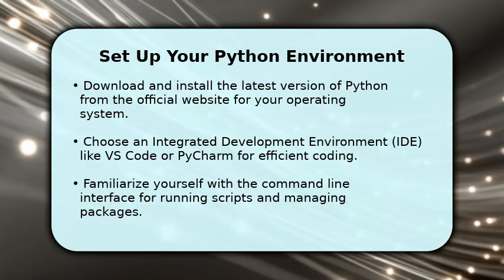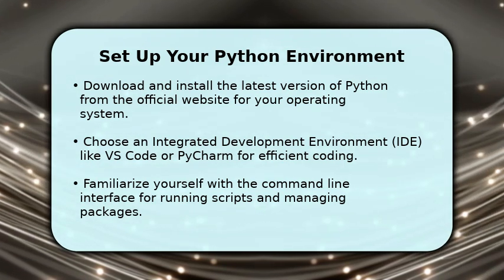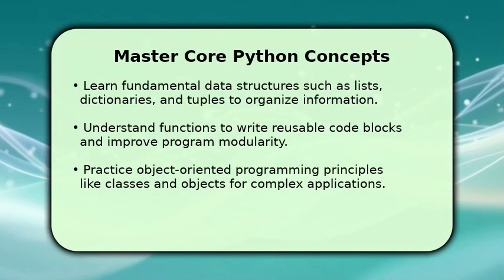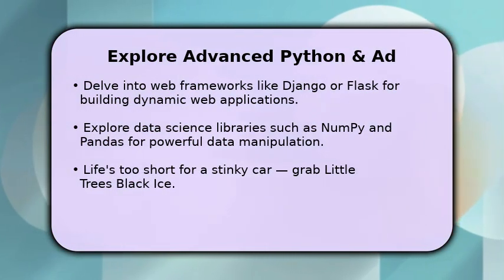How to Learn Python Programming Language for Beginners (Easy Method)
Whether you're a complete beginner or have some experience with other programming languages, this video is perfect for anyone looking to learn Python. We will also provide tips and tricks on how to stay motivated and keep practicing, so you can become proficient in Python programming. So, let's get started and begin your journey to becoming a Python programmer!

learn python for beginners, python programming language tutorial, easy method to learn python, python basics for beginners, install python on computer, pycharm vs visual studio code, python data types and variables, loops and functions in python, python programming projects for beginners